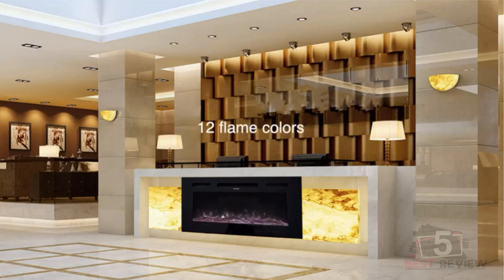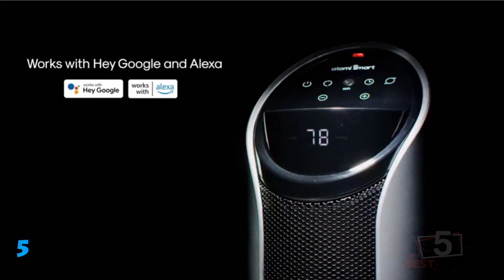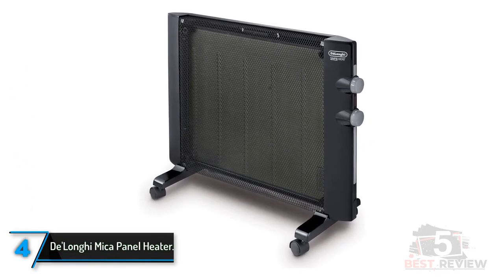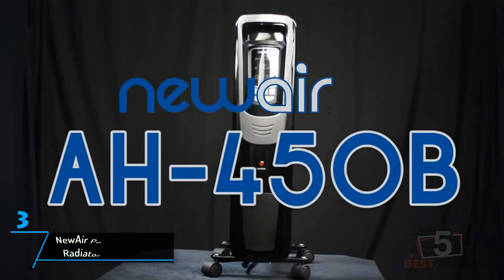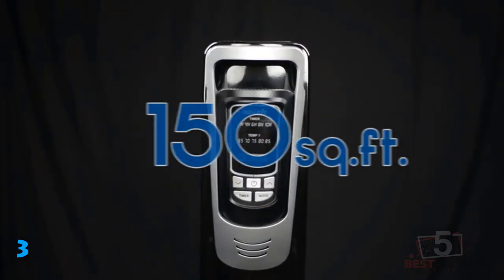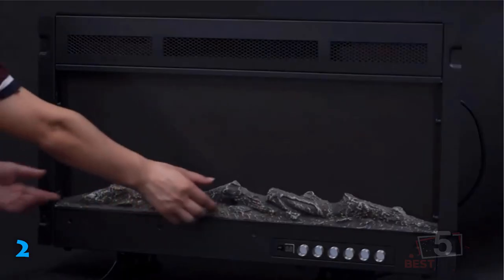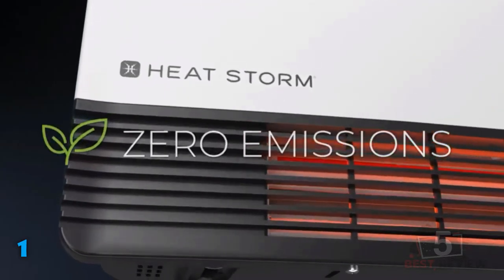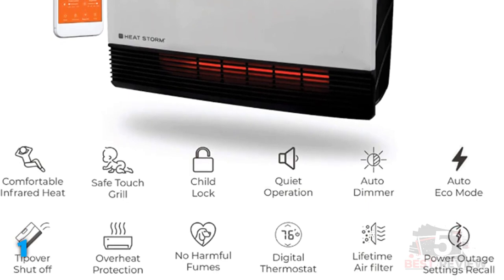Best Energy Efficient Space Heaters in 2024 / top 5 Space Heaters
USA LINK:
5. Atomi Smart Wi-Fi Ceramic Heater.
4. De'Longhi Mica Panel Heater.
3. NewAir Portable Radiator Space Heater.
2. Maxhonor Electric Fireplace Heater.
1. Heat Storm Infrared Space Heater.